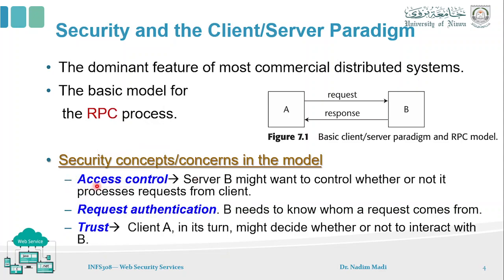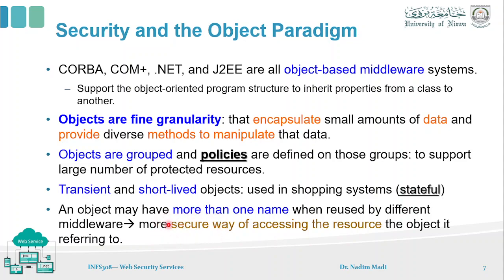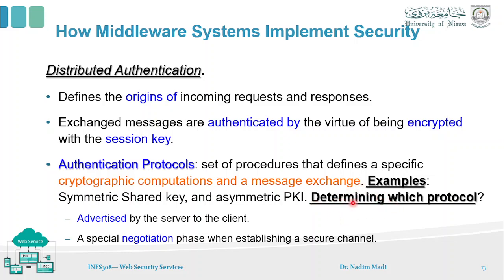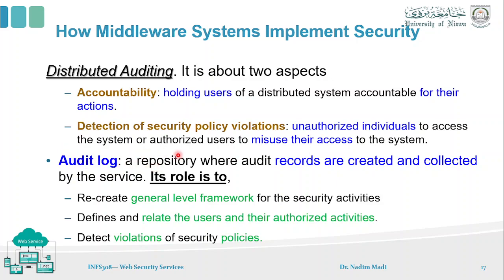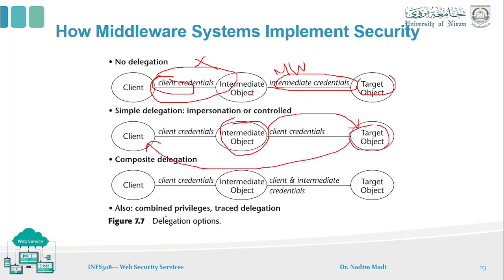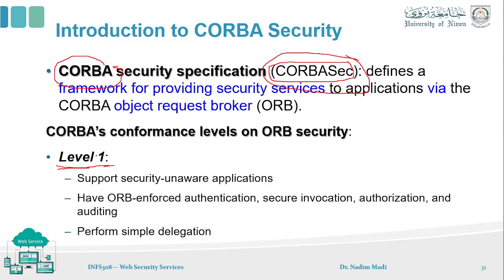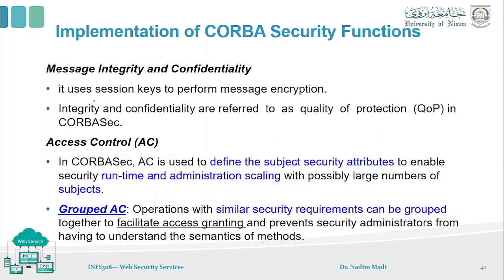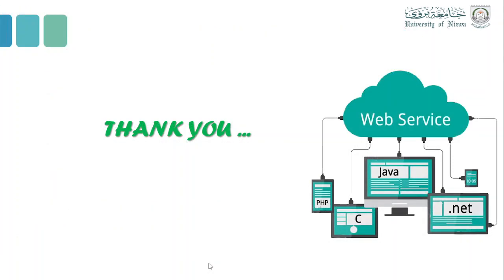INFS308 Topic 9: Security of Infrastructures for Web Services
This Chapter Describes the following points:
- Security and the Client/Server Paradigm
- Security and the Object Paradigm
- Middleware Security and Implementation
- Distributed Security Administration
- Enforcing Fine-Grained Security
- Introduction to CORBA
- Implementation of CORBA Security Functions